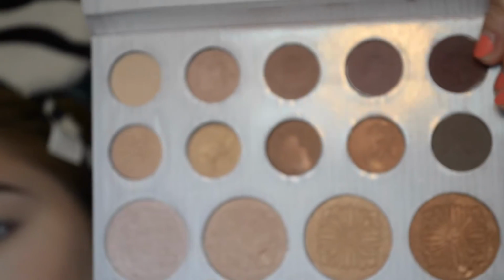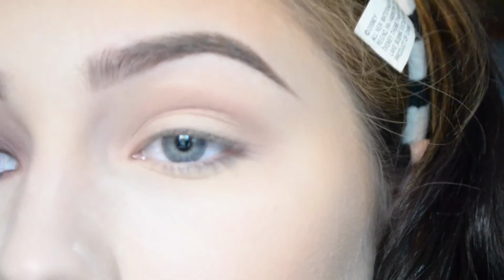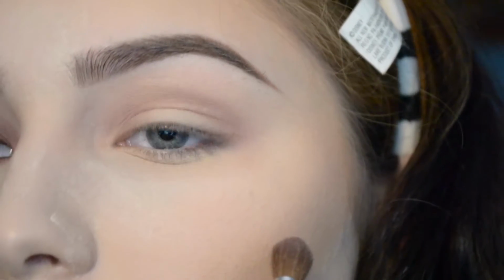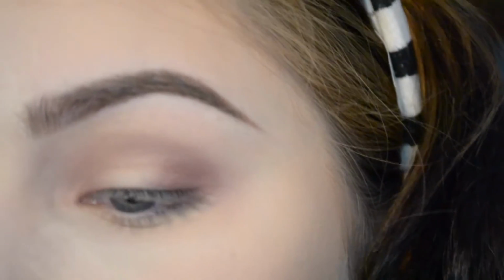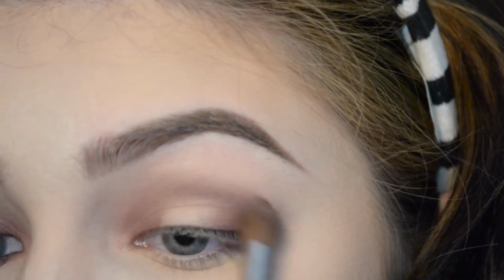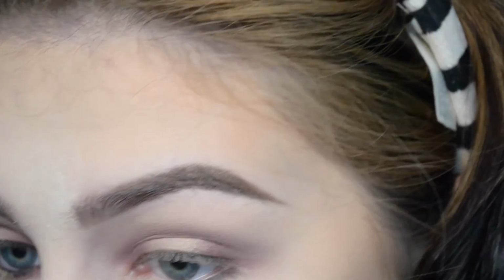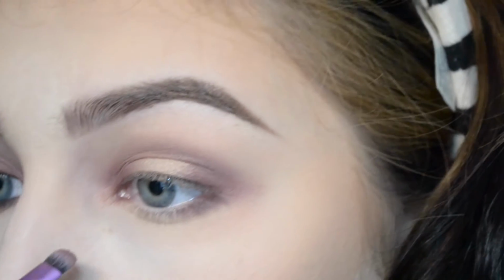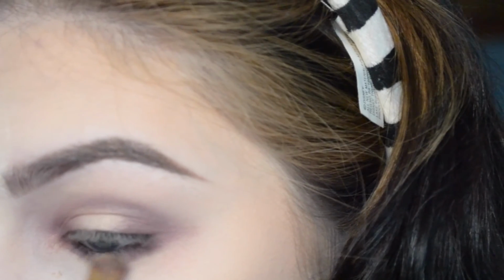NMS: Twilight Princess Zelda Inspired halo eyes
Hey guys! So this is the last look of my nintendo makeup series! Since Princess Zelda doesn't wear much makeup in the games, I decided to do an eye look instead of a full face! I used the Carli Babel palette for this entire look. I hope you enjoy!

Lashes: KoKo Lashes in the style Bella